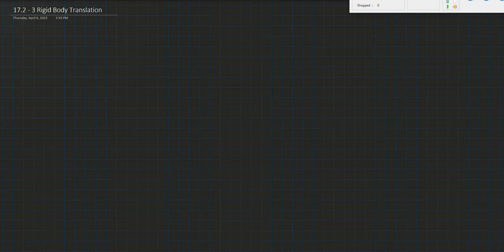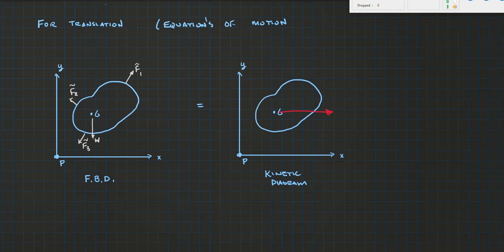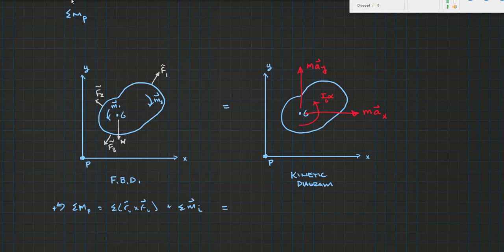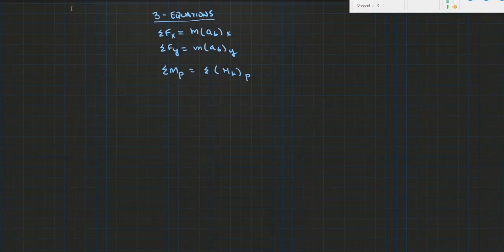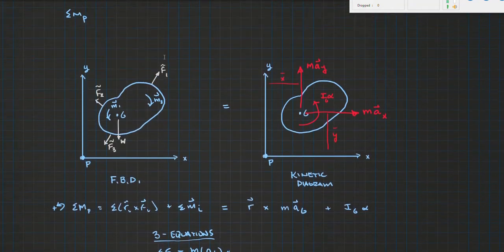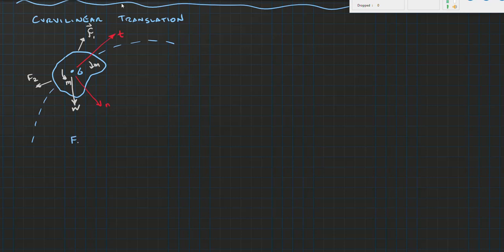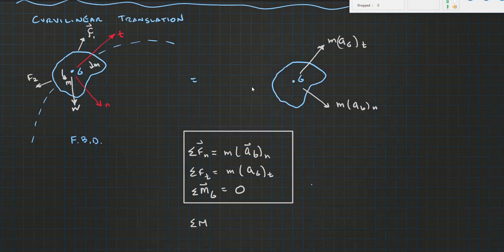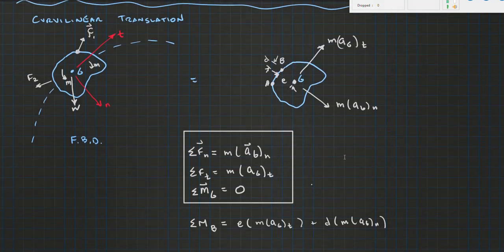EGR 245 Equations of Motion Translation of Rigid Bodies 17 2 3